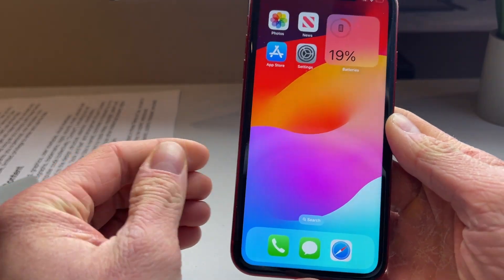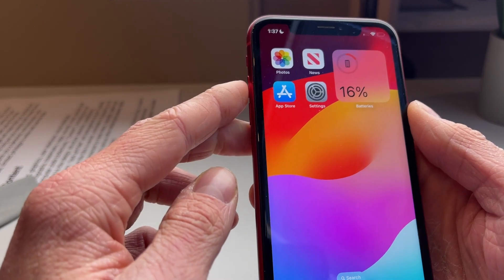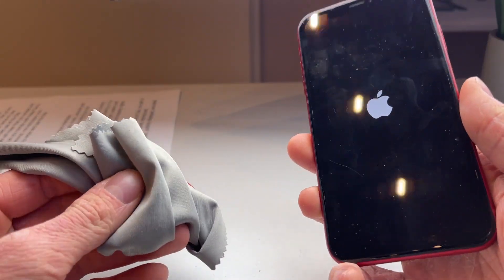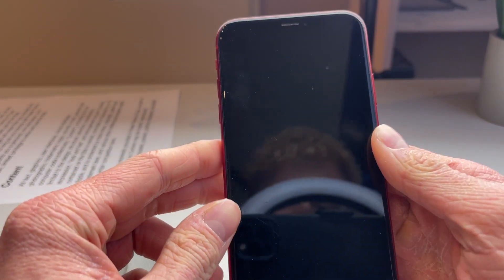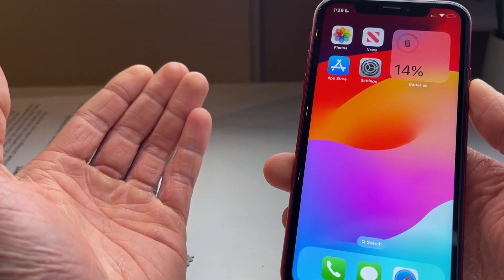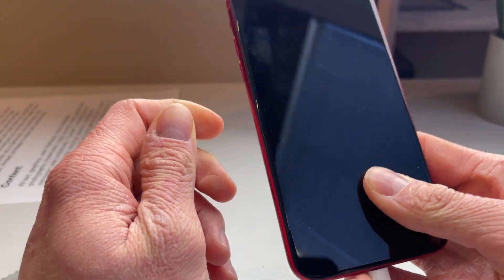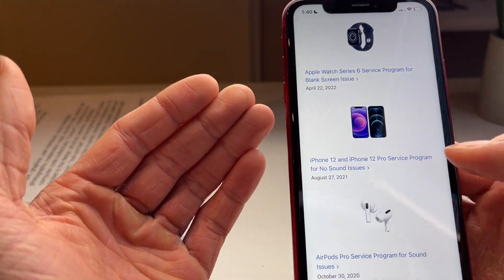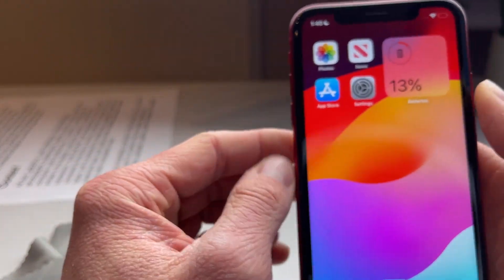How To Fix iPhone Touch Screen Not Responding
How To Fix iPhone Touch Screen Not Responding - Full Tutorial

👉 In this video we are going to show you how you can fix if your iPhone touch screen is not responding.